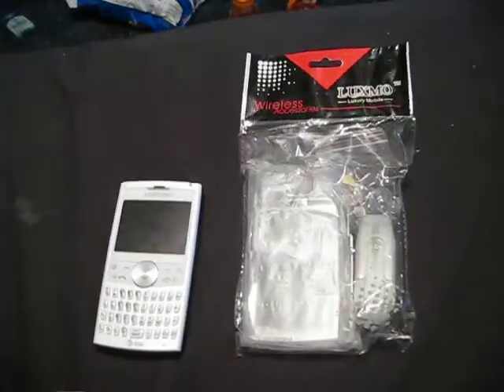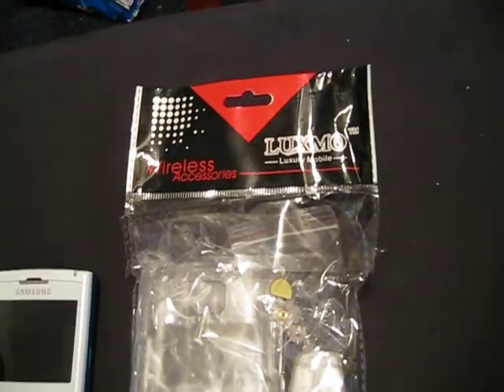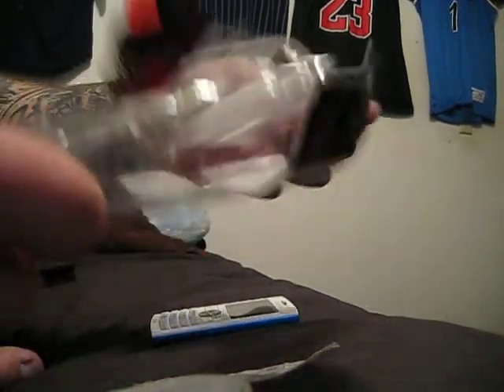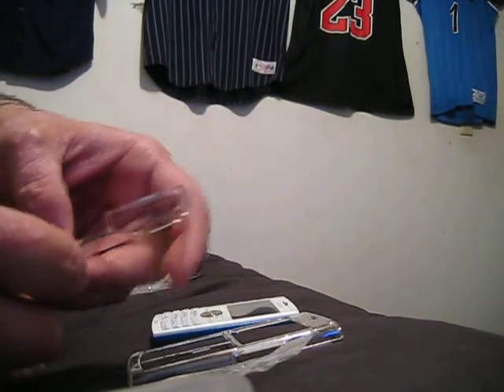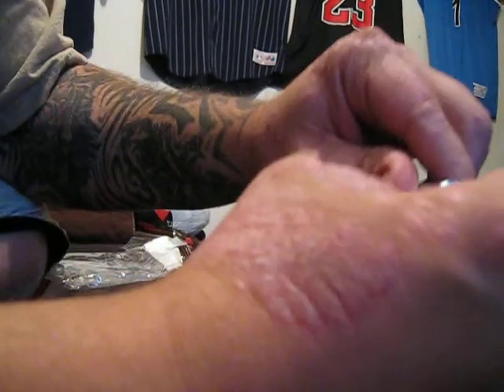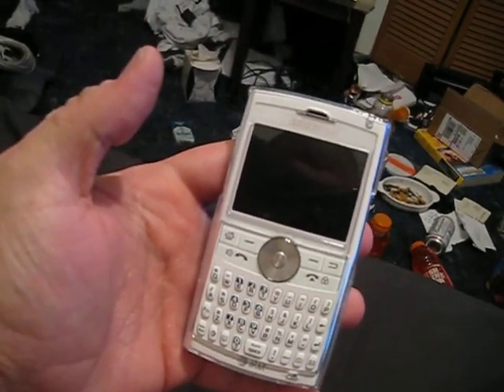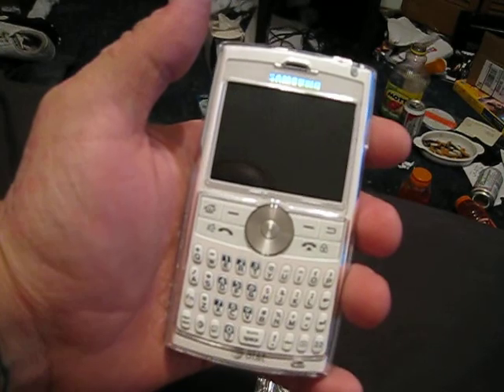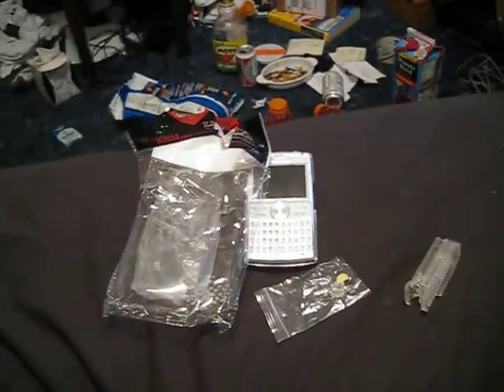BLACKJACK 2 CLEAR CASE INSTALL FUNCTION,ONLY PAID $6 FOR A NICE SNAP ON CLEAR!!! CASE...TAKE A LOOK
BLACKJACK 2 CLEAR CASE INSTALL FUNCTION,ONLY PAID $6 FOR A NICE SNAP ON CLEAR!!! CASE...TAKE A LOOK THIS CASE WILL KEEP YOUR BLACKJACK 2 FROM BEING SCRATCHED WHEN YOU SLIDE IT ACROSS A TABLE TO SOMEONE...ETC...BUT THIS IS MY RIATION TO ITS FIT, FITS WELL 1 THING IS YOU HAVE TO INSTALL THE CASE IS THE ADJUSTABLE BELT CLIP IT COMES WITH A LIL WHEEL, A SCREW THAT GOES INTO THE CASE, SCREW IT DOWN AND CLICK THE CLIP ON AND IT HAS AN EASY RELEASE BUTTON ON THE TOP, ANY ?